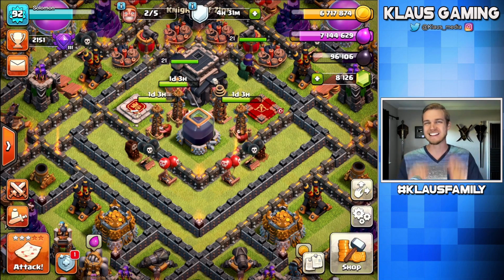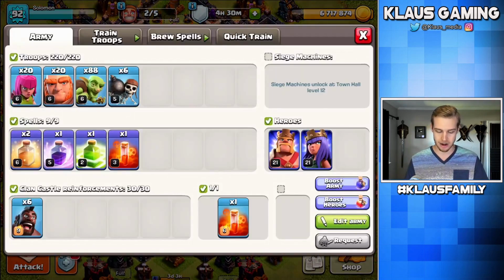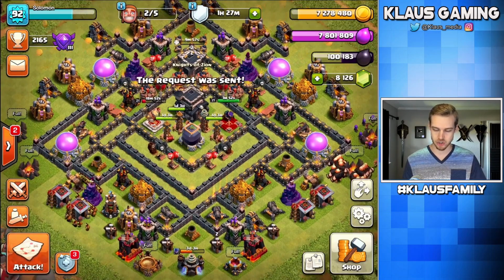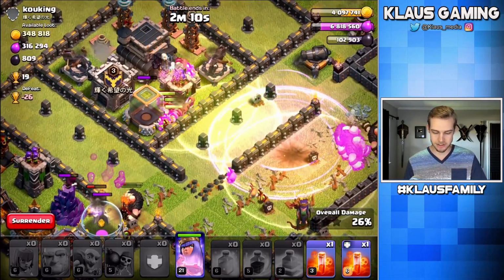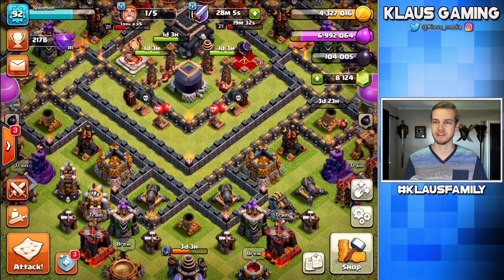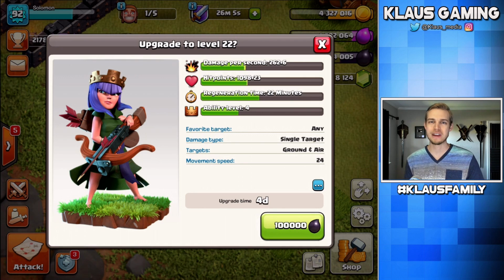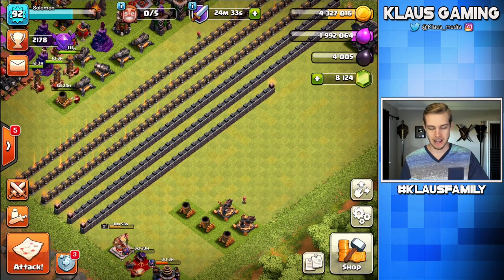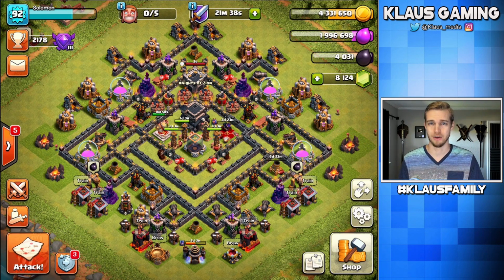ONE OF THE MOST SIGNIFICANT QUEEN UPGRADES at TH9